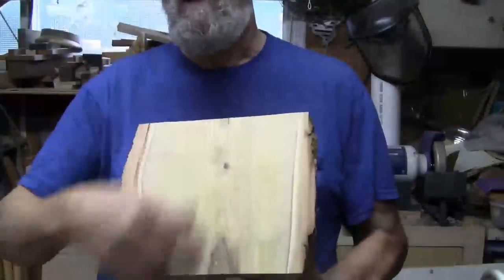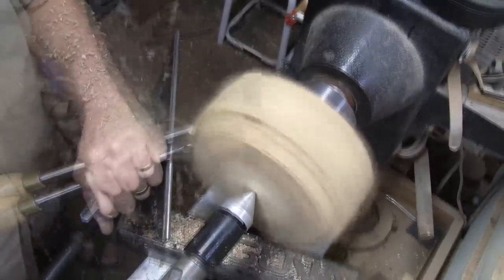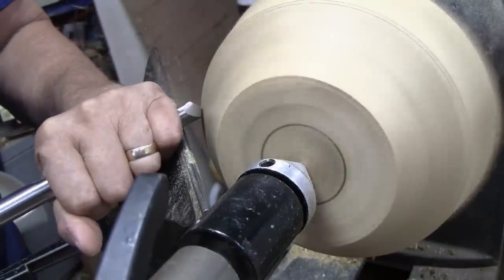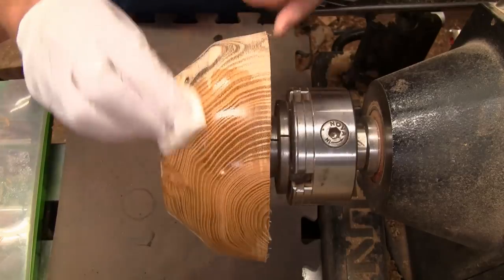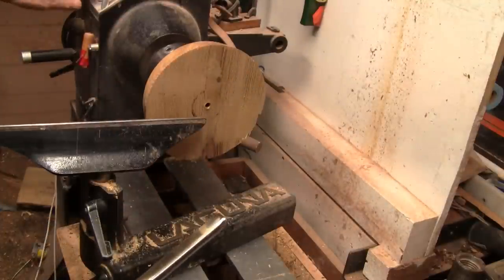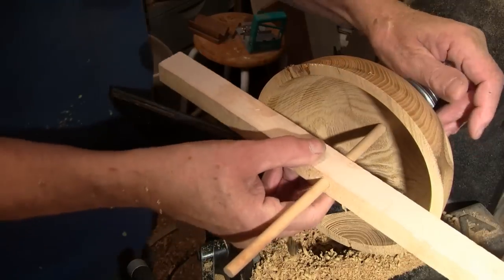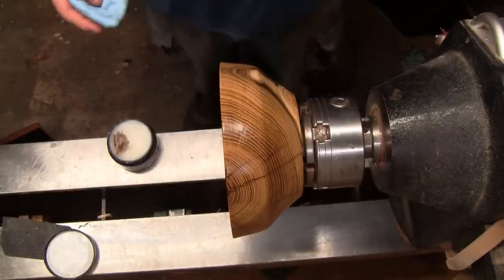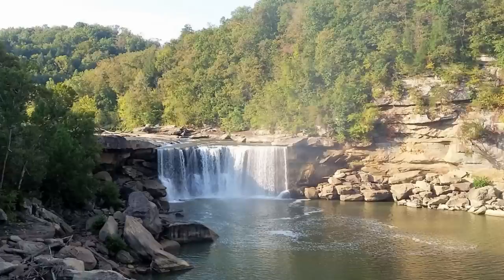Make It Easy Black Locust Wood Turning Simple Meets Nice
Like the Eagles sand "Take It Easy"  in this case I needed to Make it Easy because I needed to turn something fairly quick. You can still end up with a very nice looking turning even it is simple and quick. In this case the beauty of Black Locust really helped a lot.

I use brown Starbond CA to fill a crack which went well with the wood.
Finished with Zinsser Seal Coat and Zinsser Shellac.
Then Acks abrasive and polishing paste

Turned using Sorby bowl gouges as well as a Benjamine Best bottom of the bowl gouge which I ground to shape